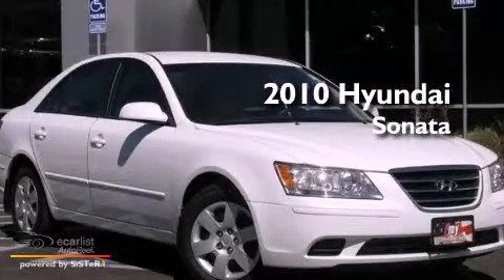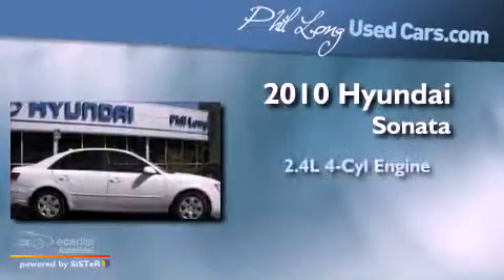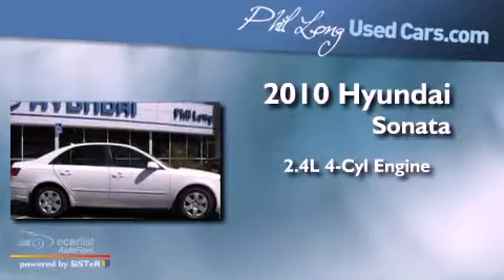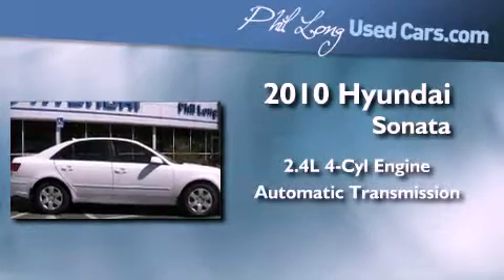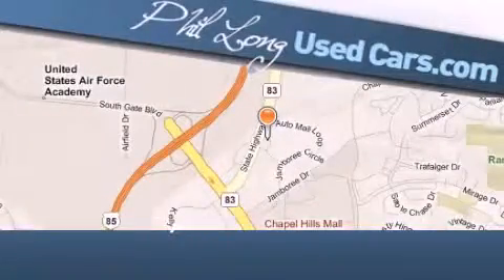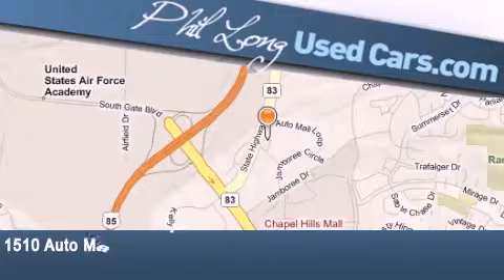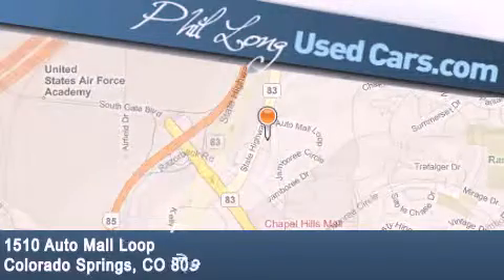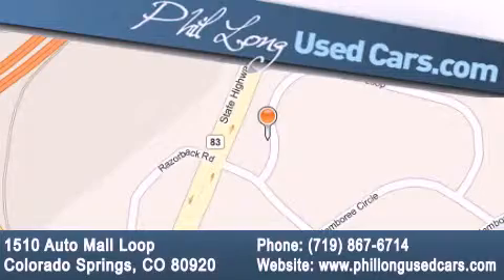2010 Hyundai Sonata Colorado Springs CO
Year : 2010
 Make : Hyundai
 Model : Sonata
 Engine : 2.4L DOHC 16-valve I4 engine
 Trans . : Automatic
 Exterior : White
 Miles : 14,663
 Interior : Gray

 Pre-Owned 2010 Hyundai Sonata Colorado Springs CO